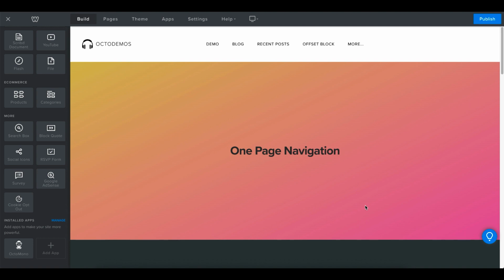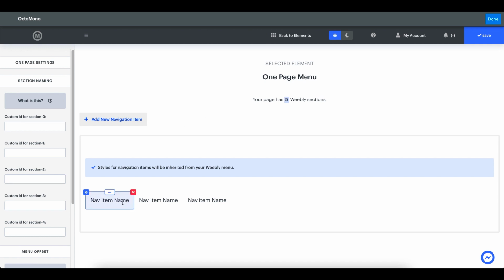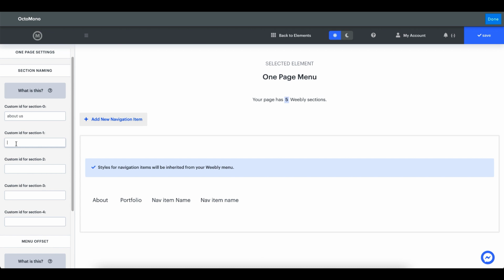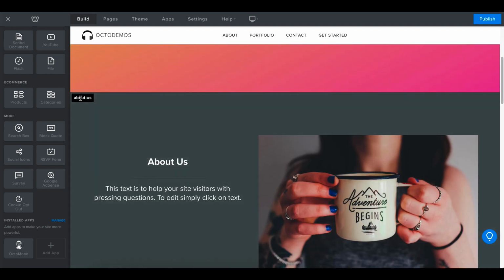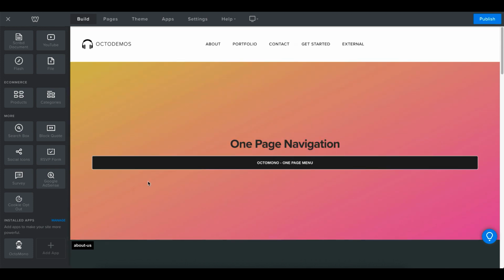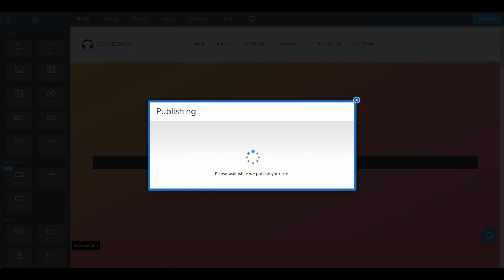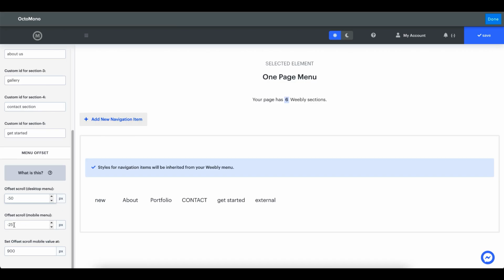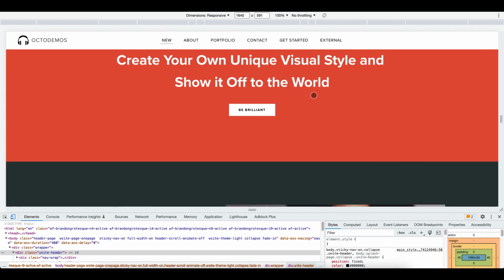One Page Navigation Weebly - One Pager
Create Weebly one page navigation pages.
Easily convert your default menu with a one page menu for your site.